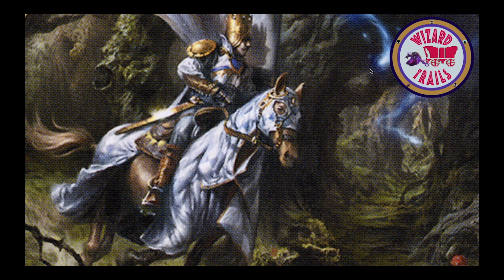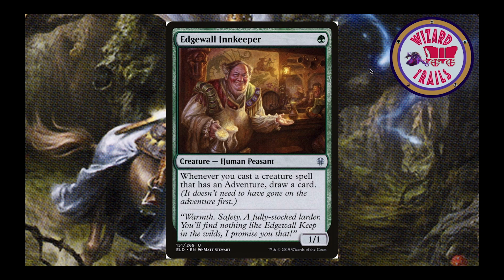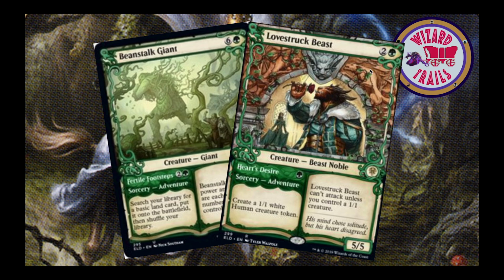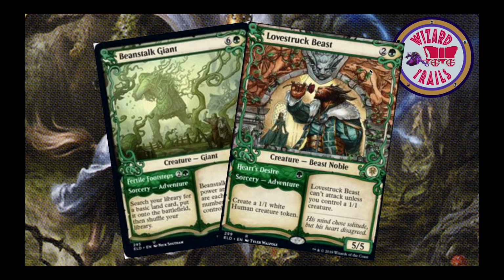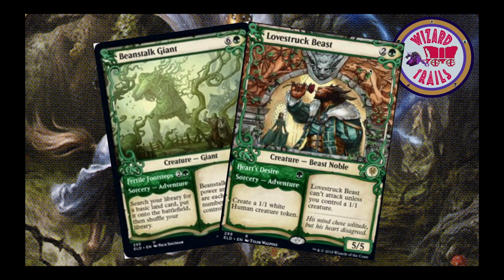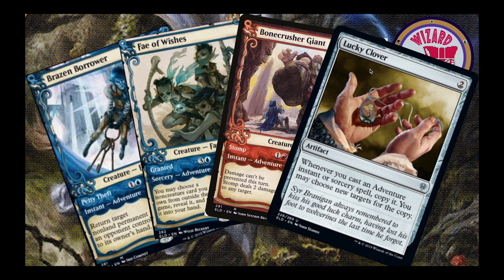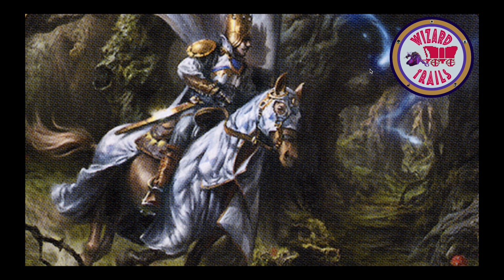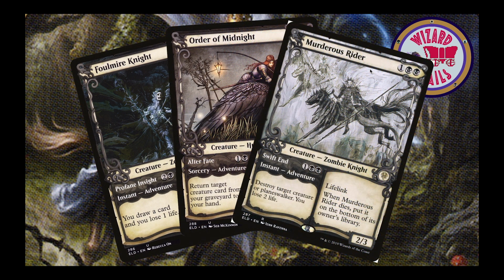innkeeper test 1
In preparation for GP OKC and Portland 2019 I am stress testing with a focus on the Standard format. This weeks test will surround the modal mechanic of Adventure with a specific focus on the pay off with my favorite line in Magic: Draw a Card. Come along as I test Edgewall Innkeeper in two builds this week to evaluate the potential of these shells in the format.